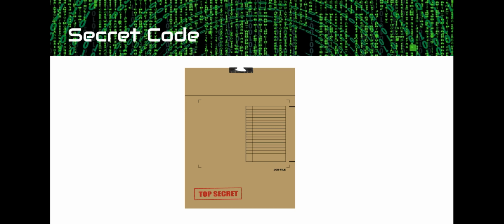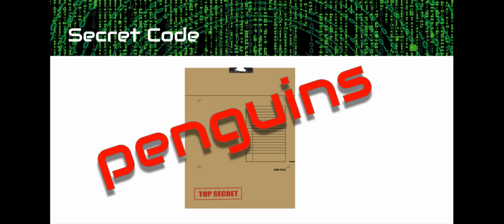Digital Breakout = Digtal Curriculum - Google Slides